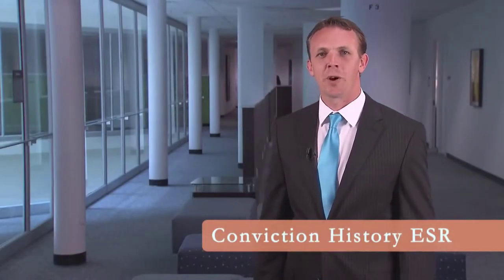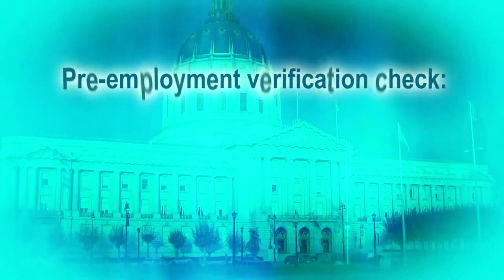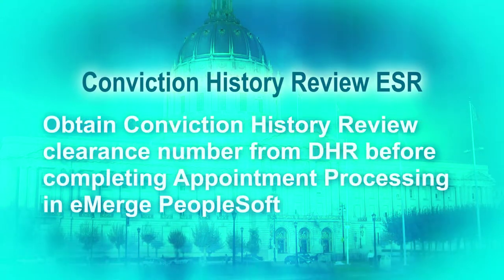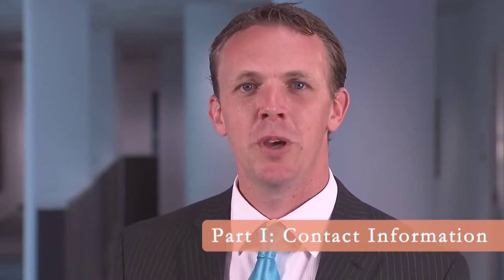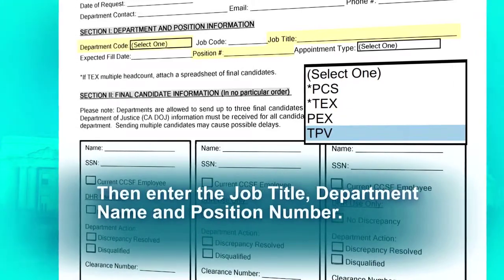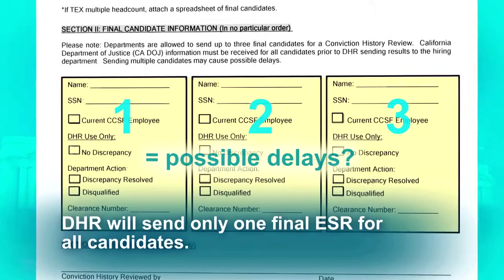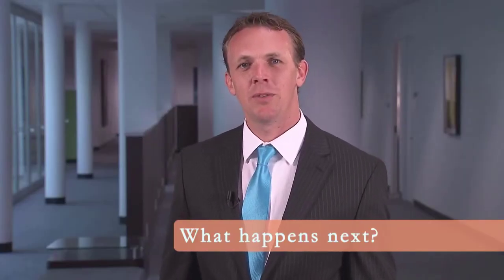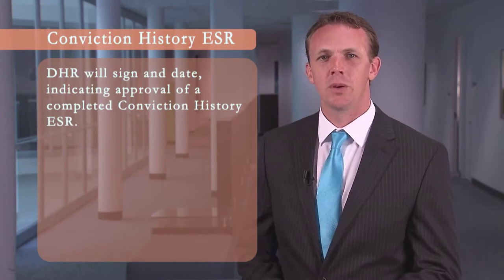Conviction History Review